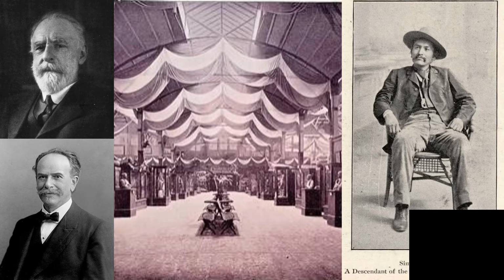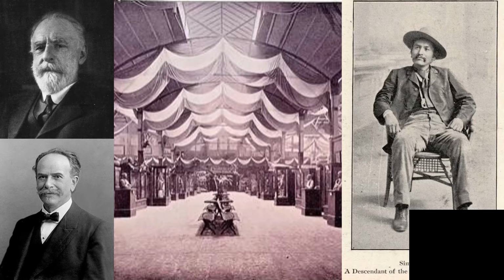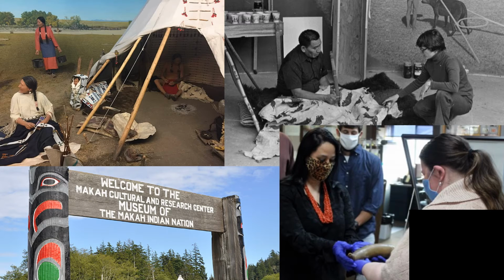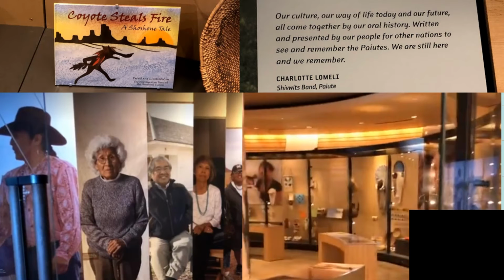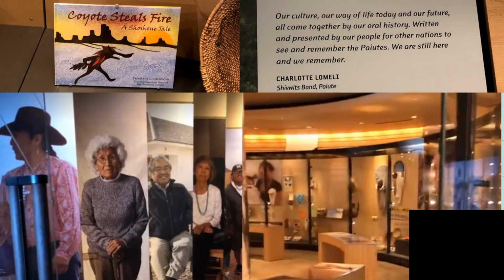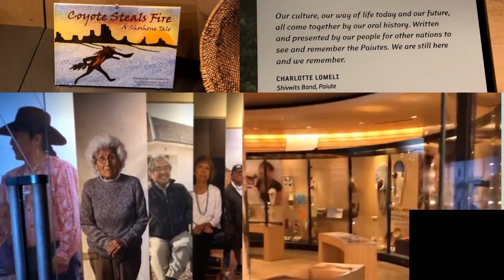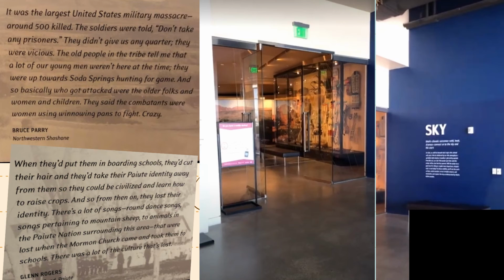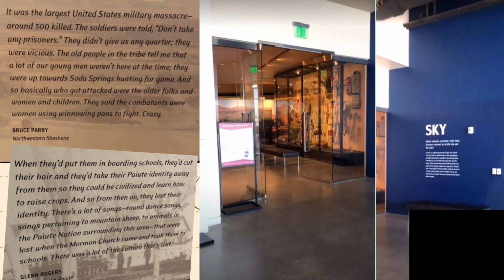The Relationships between Museums and Native Americans: A Case Study of the NHMU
My honors thesis is a case study of the Natural History Museum of Utah (NHMU) through a review of the relationships between Native Americans and museums. I studied the history of museums in the U.S. by talking about expositions that began the U.S. anthropology and museum movement. I also researched the ways that Native American people have influenced museums through collaboration and tribal museums. Using this knowledge, I did a case study on the Native Voices exhibit at the NHMU.